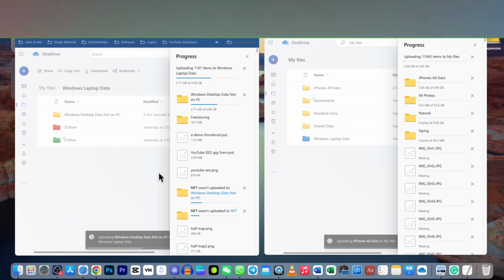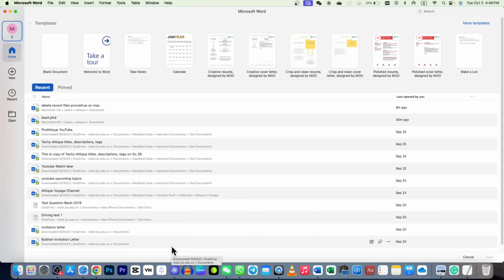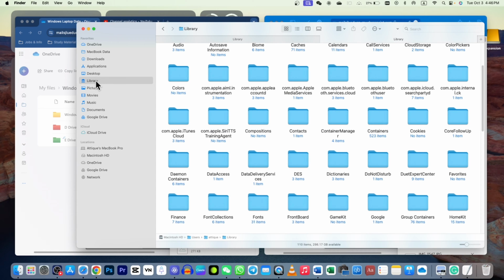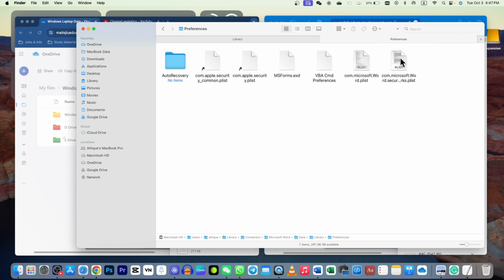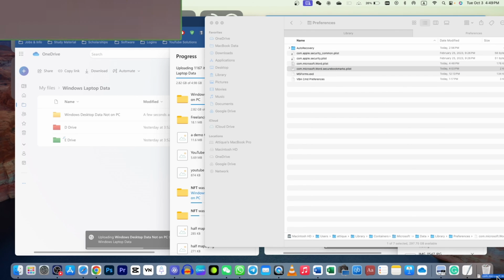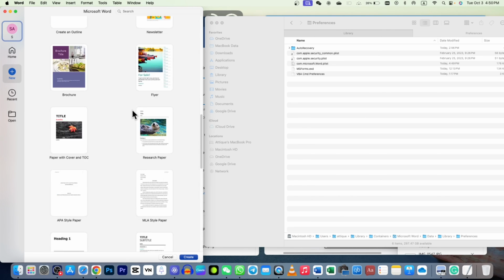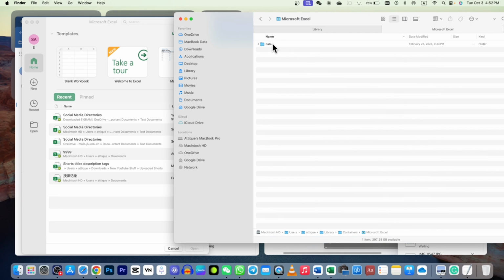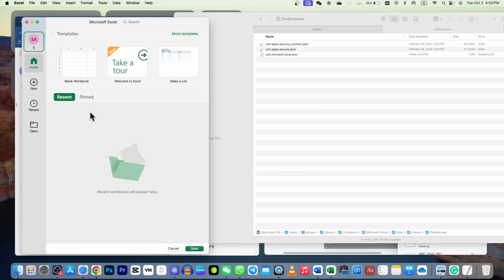How to Clear Microsoft Office Recent Files in One go (Mac)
Learn to remove all files from the recent files list from Microsoft Office Apps on MacBook.
As you want to remove all the recently opened Microsoft Office documents on MacOS at once, we’re sorry to convey that there is no direct way to achieve it but you can try the below steps to check the outcome:

a. Quit the Word application on a Mac.

b. Open the Finder- Click Command + Shift + G

c. Enter -Library-Containers/com.microsoft.Word/Data/Library/Preferences

d. Move the com.microsoft.Word.securebookmarks.plist to another location like Desktop.

e. Restart your Mac and open the Word application to check whether all Recent files are removed.

This method can be used to:
1- Remove recent files list of Microsoft Word on MacBook

2- Remove recent files list of Microsoft Excel Sheets on MacBook

3- Remove recent files list of Microsoft Power Point on MacBook

4- Remove recent files list of Microsoft OneNote on MacBook

5- Remove recent files list of Microsoft OneDrive on MacBook